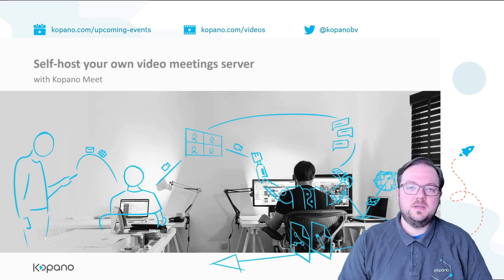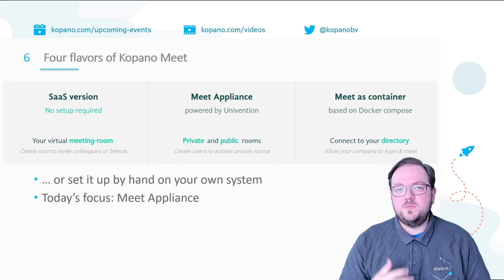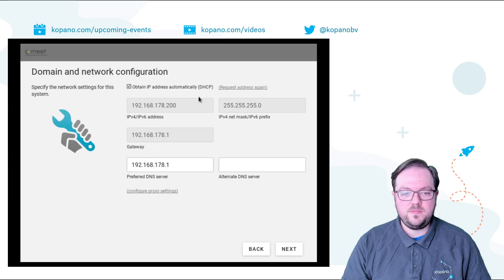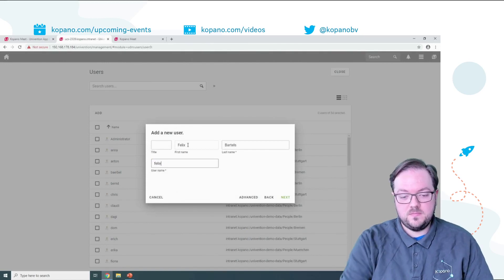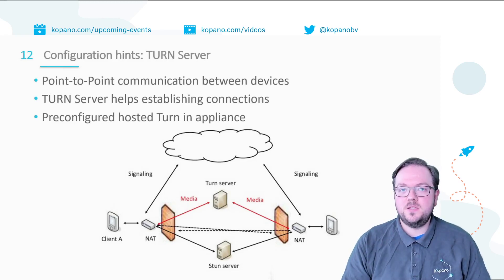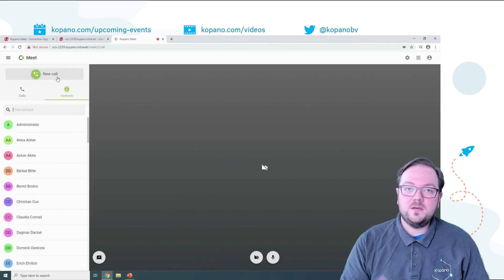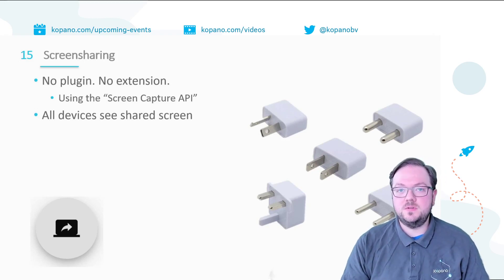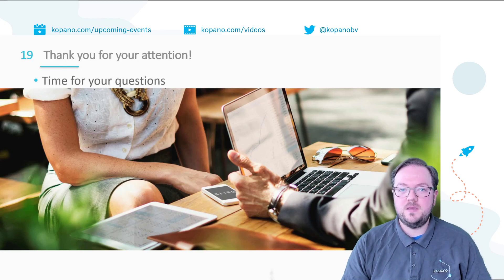Self-host your own video meetings server with Kopano Meet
In this webinar our Felix presents the new Kopano Meet 2.1. He presents the new and easy way to setup Meet as an appliance based on Univention and gives a guided tour through the user interface of Meet.